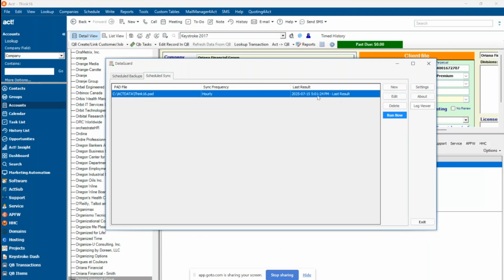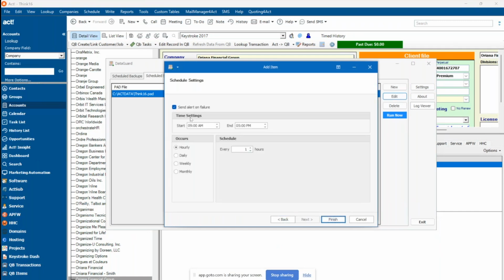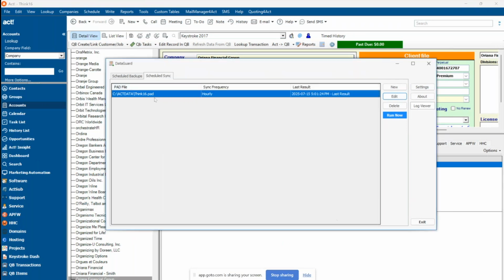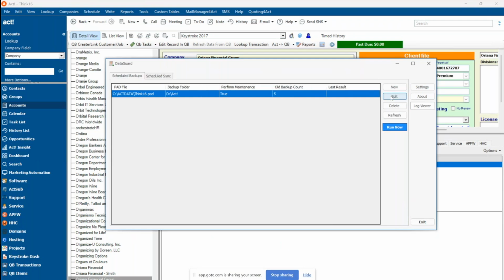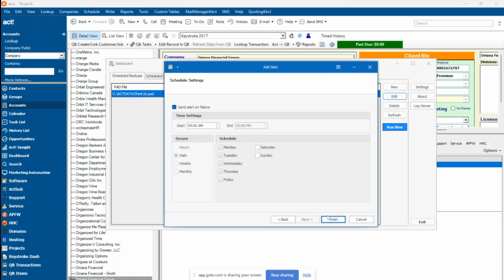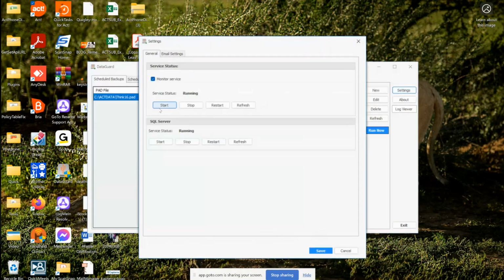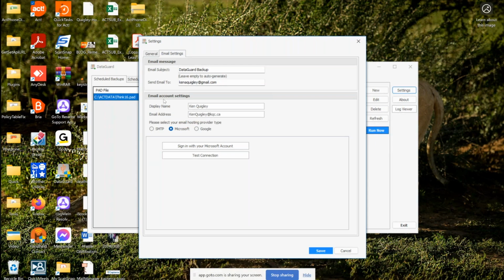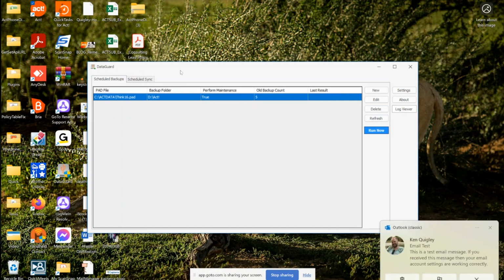Dataguard - Act! features